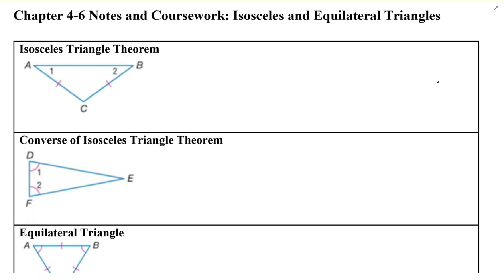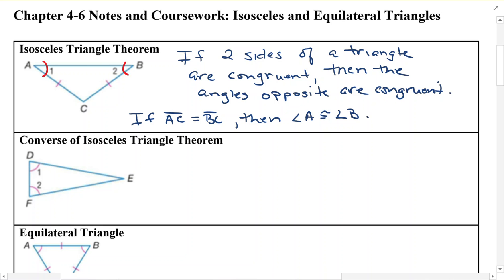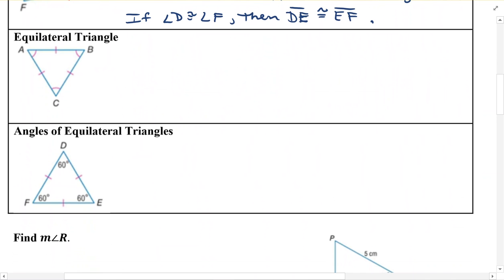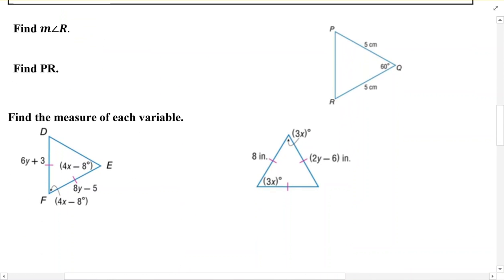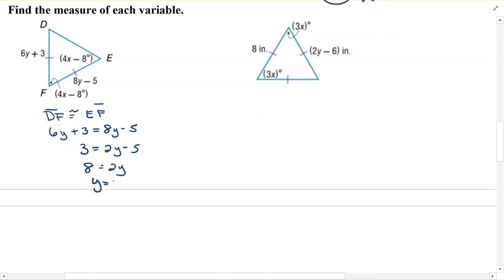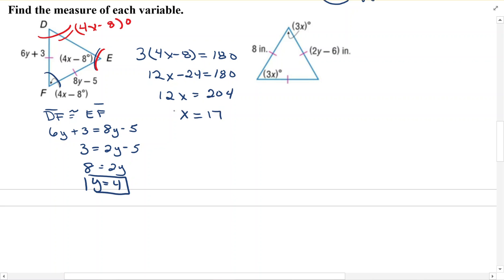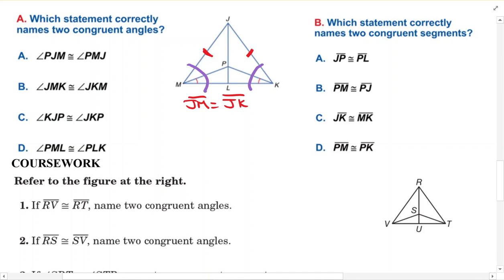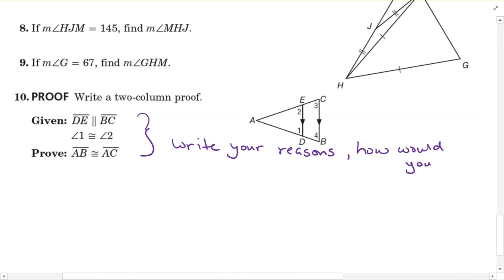Lesson 4-6: Isosceles and Equilateral Triangles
Covers Isosceles and Equilateral Triangles